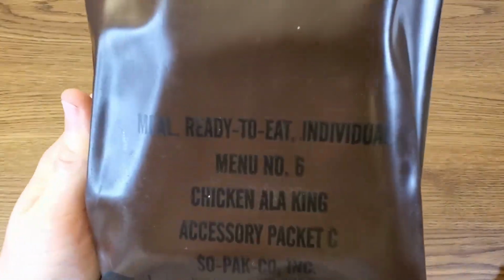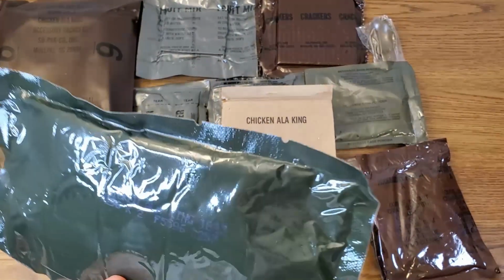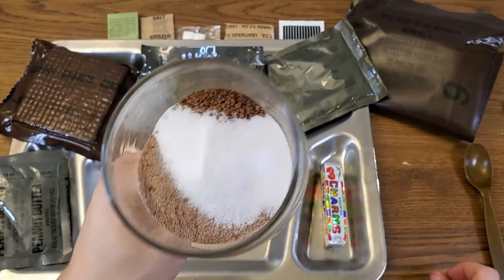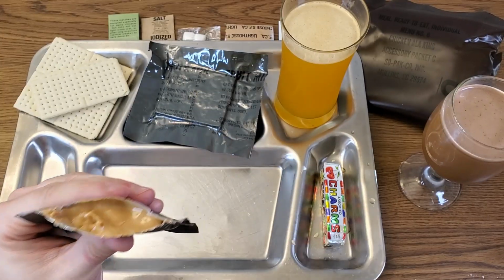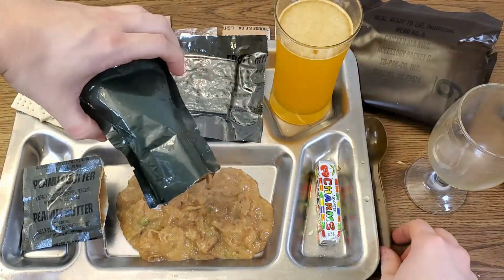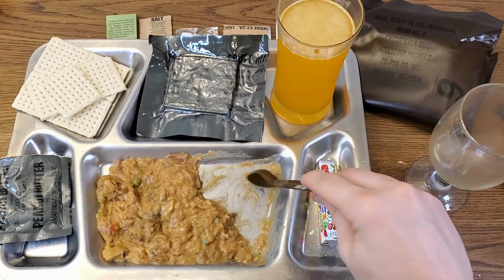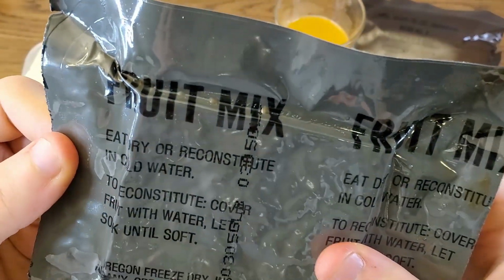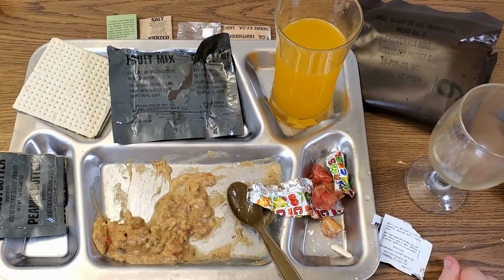Chicken Ala King MRE Review | 30 Year Old STICKY MESS | 1990 Vintage US Meal Ready To Eat Taste Test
Chicken Ala King, AKA Chicken Ala Thing, is a classic MRE menu that I've always heard strong opinions of. It seems you either love it or hate it. This 1990 vintage Meal Ready to Eat is now over 30 year old. With the sticky mess from liquefied candy and rank cheese flavor it was certainly showing its age... Or maybe it just always tasted like that. Regardless I'm glad to have finally checked this interesting menu off my review list.